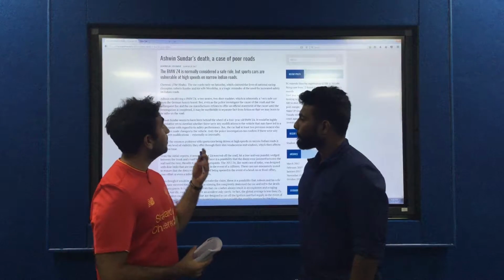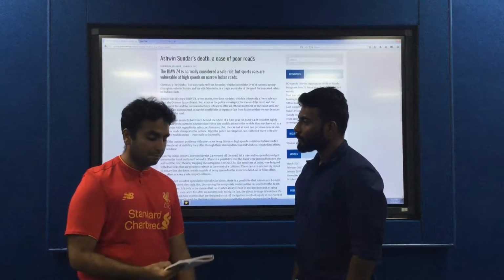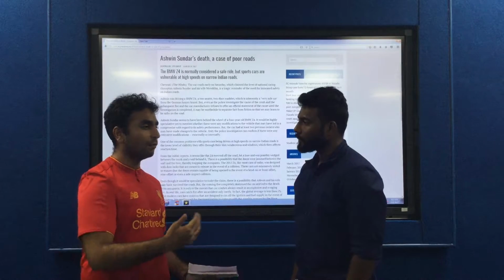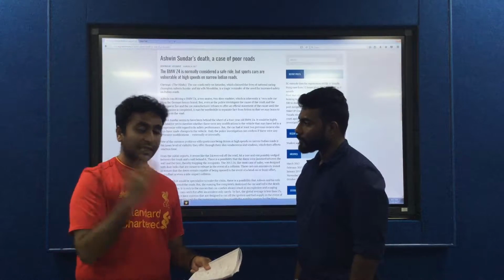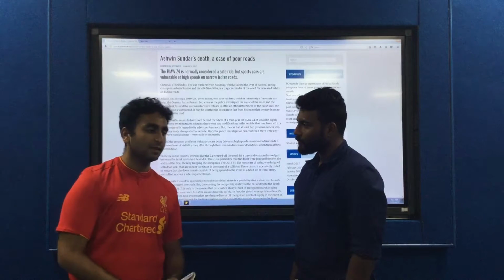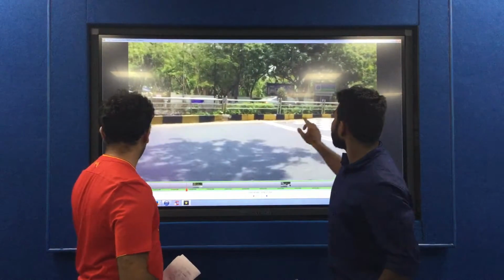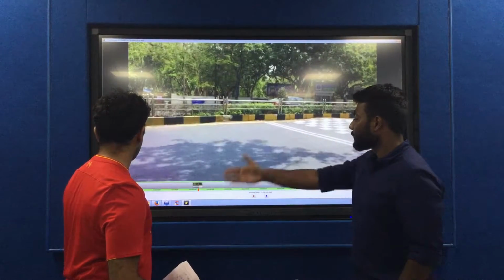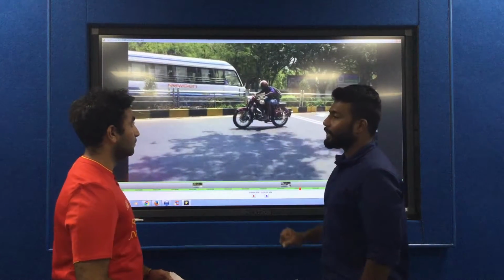Speed breaker on Greenways road